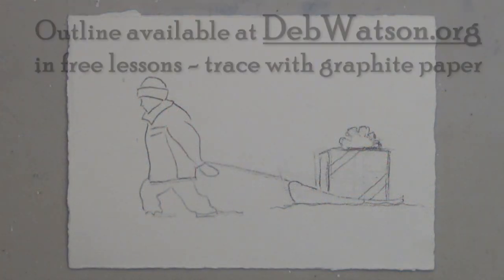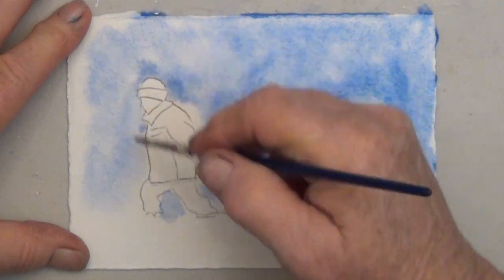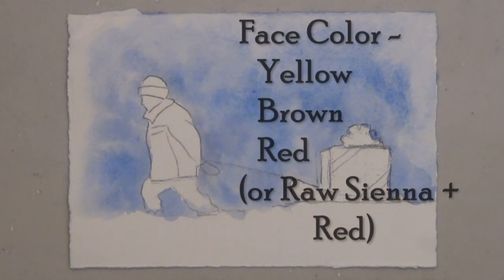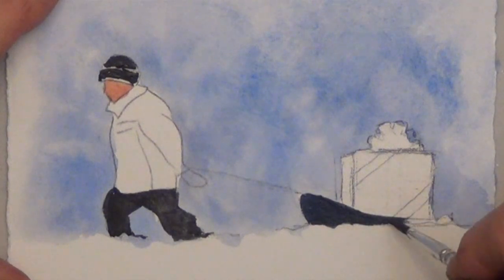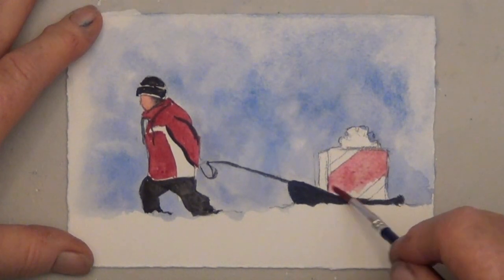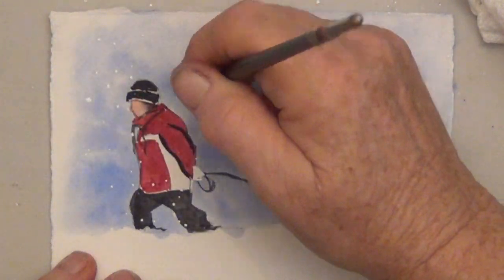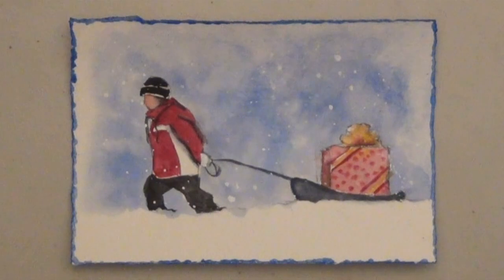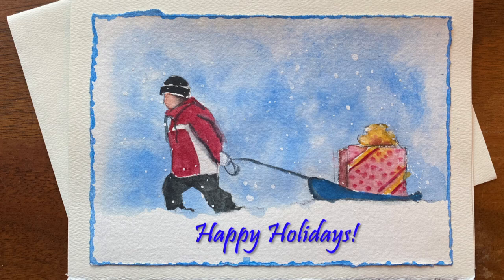Boy with Sled - Easy Watercolor Holiday Card/ Christmas Card Tutorial for Beginners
Children make a great subject for your watercolor paintings, and this little boy wearing his big brother’s coat is sure to warm your viewers’ hearts in this easy card for beginners.

Supplies:
   Colors:  Ultramarine Blue, Cerulean Blue, Burnt Sienna, Red (any red), Winsor Yellow, Black made by mixing Ultramarine Blue and Burnt Sienna, Opaque White - Pro White by Daler Rowney
   Paper - Arches 140 lb. cold pressed paper

Deb Watson is a well known artist and teacher in watercolor realism. She loved art from an early age, but her parents thought of art as a hobby and  a waste of time. Even while working as a nurse and raising a family, Deb still found time to teach herself to paint. As her skills improved, she began teaching. Giving other people the encouragement she never found is very rewarding for Deb.

Deb's second passion is gardening with native plants to help the birds, bees and butterflies. She lives in Lancaster, PA with her husband and dog, Edgar.

Music from Sounstripe by subscription

CYKGVIWJG27SINMO
YPDZYYG6N8WEDZTH
BHELSSRED29C6LNP
F6QJWJ8J2FDULLHI